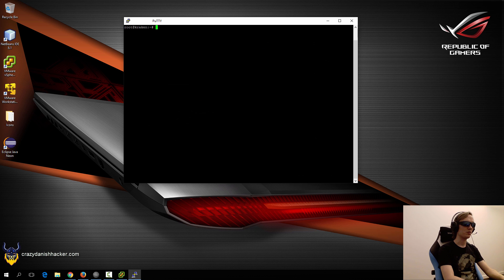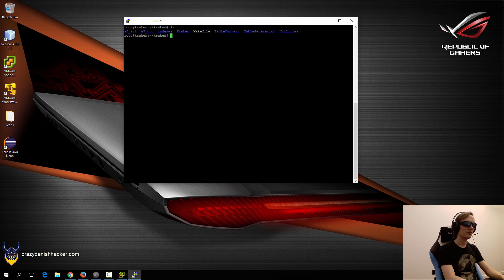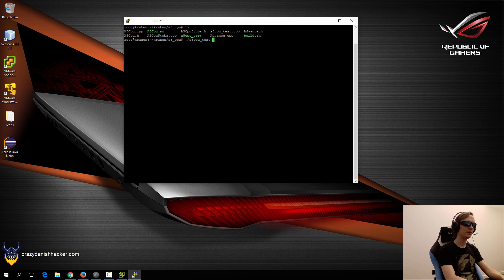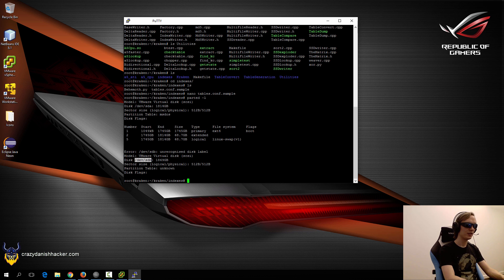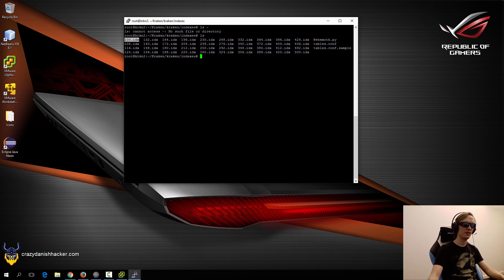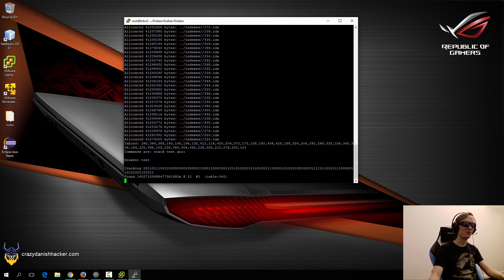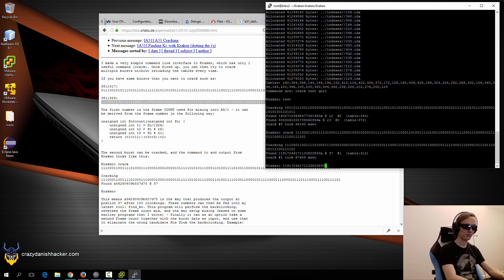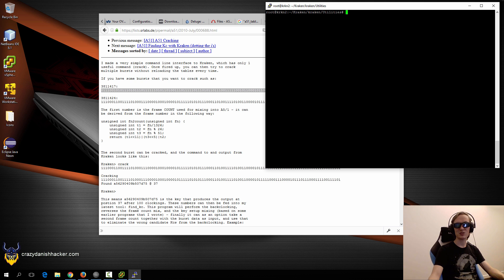GSM Cracking: Kraken Install & Test - Software Defined Radio Series #15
In this video I show how to install Kraken and subsequently test the installation, with a5cpu_test, the 'test' option in the Kraken console, and last but not least, two encrypted bursts that can be used to verify that the 'find_kc' program is working.

Note: Even with a working Kraken server, you're not guaranteed to crack all A5/1 encrypted bursts.

Topics covered:
- Installing Kraken
- Converting the A5/1 Rainbow Tables
- Kraken A5 CPU Test
- Kraken Console 'test'
- Kraken Console 'crack' Using Real Bursts

- Behemoth.py
- find_kc